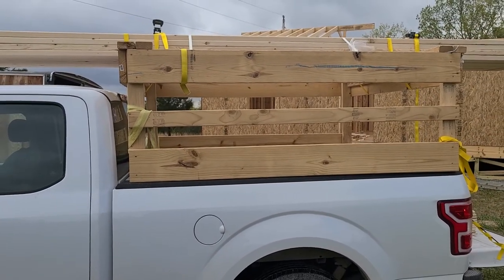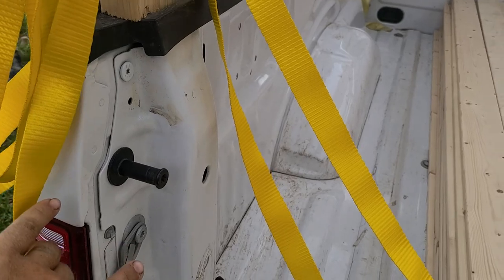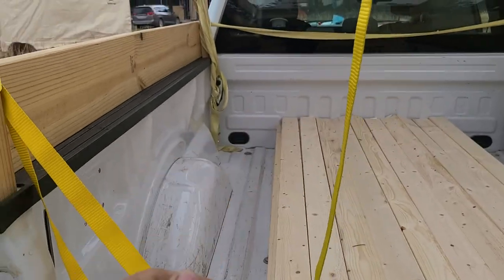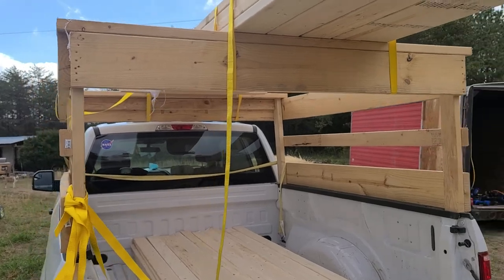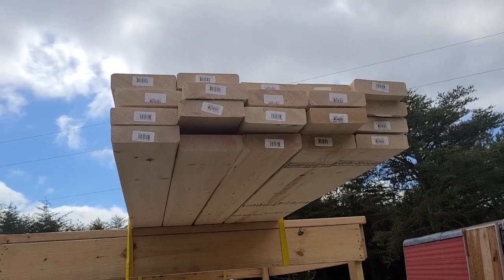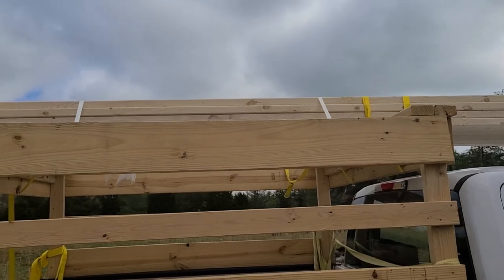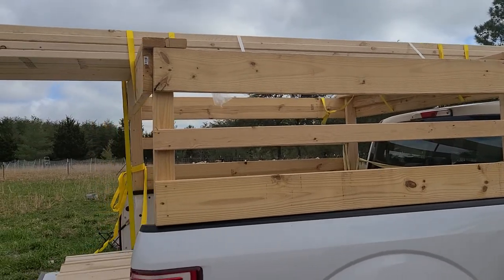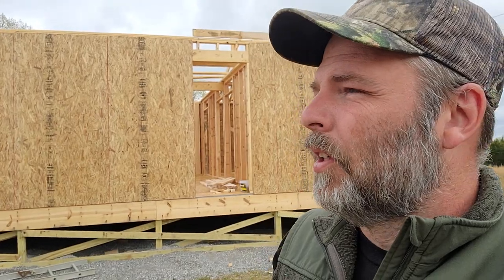My Most Useful Farm/Building Tool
Truck box show and tell.